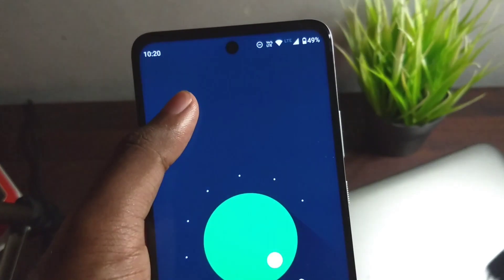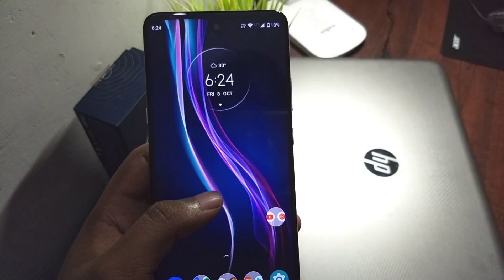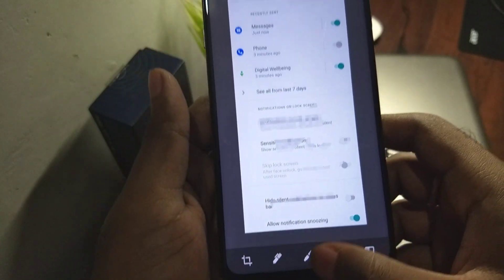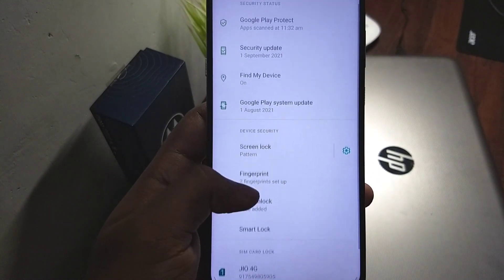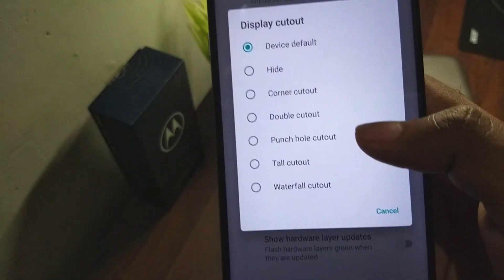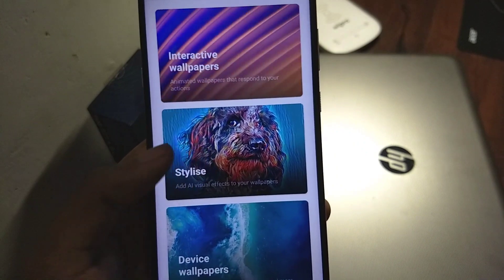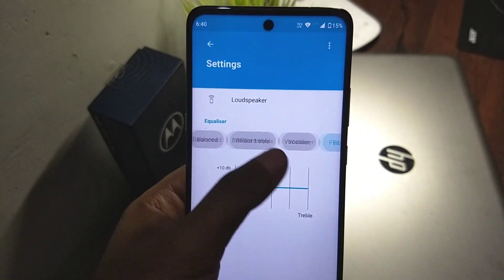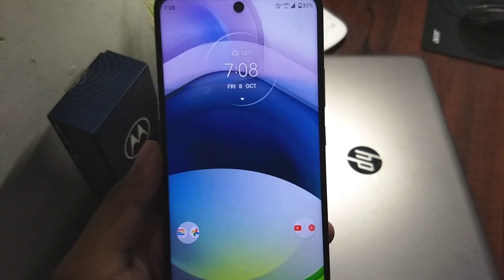Moto G 5G / Motorola One 5G Ace OFFICIAL Android 11 Update Review!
Moto g 5g new update has started rolling out. The update is pretty stable and is great for everyday usage. There are a couple changes and some new features as well.

Social @shakeuptech